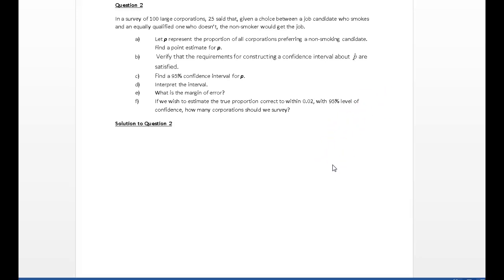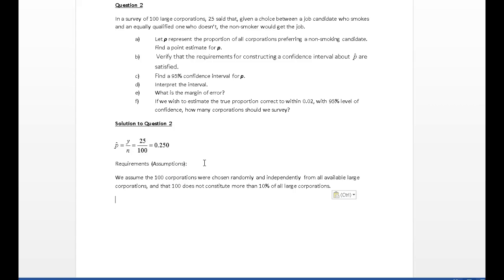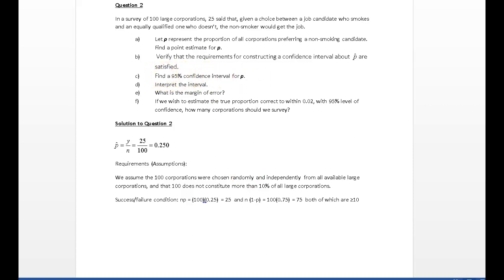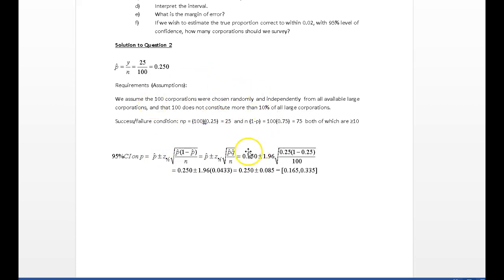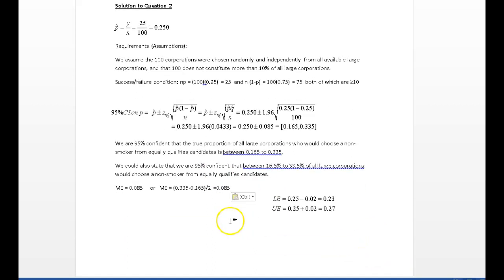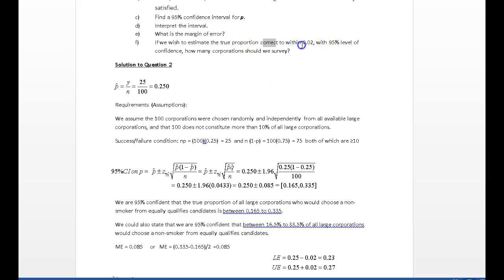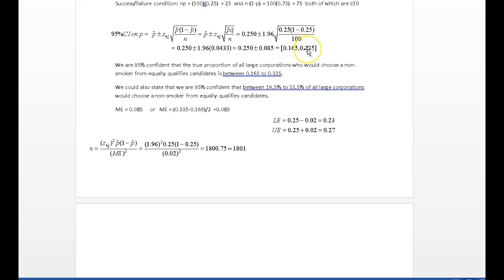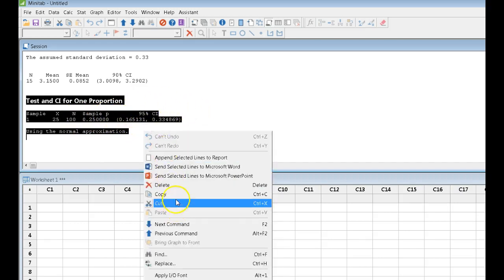Worked Solution to illustrate assign 5(2)